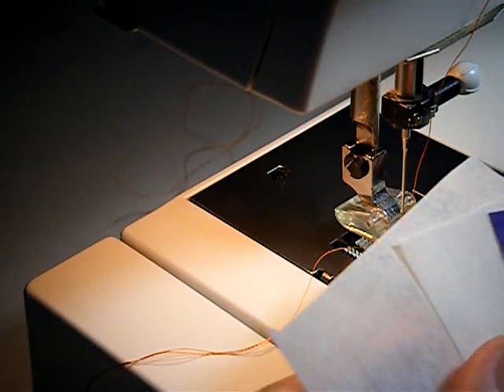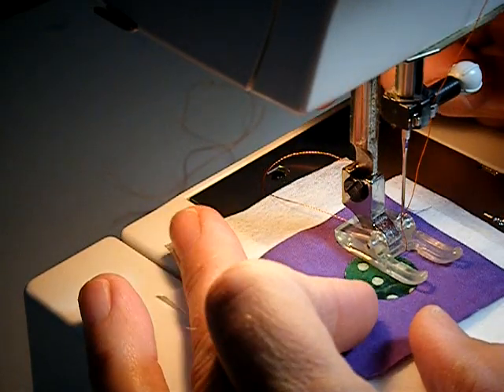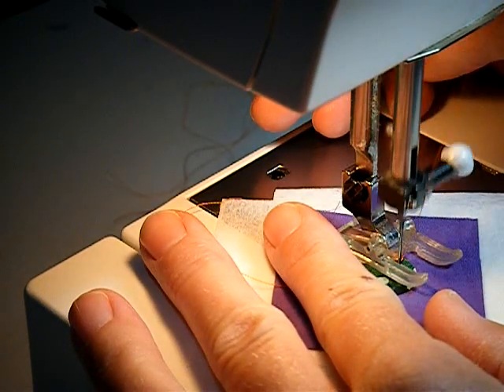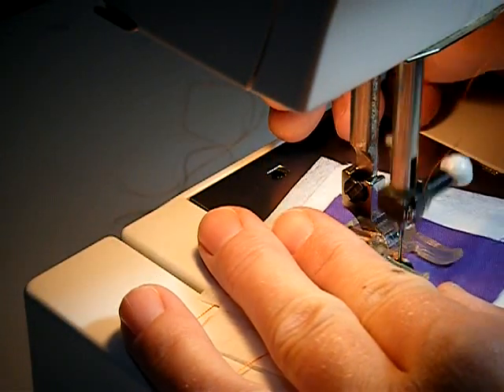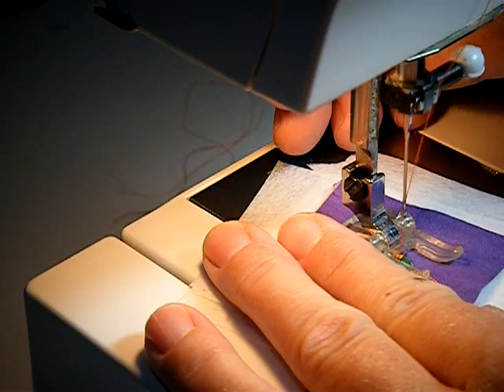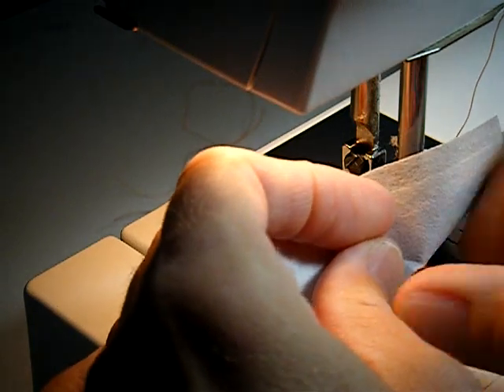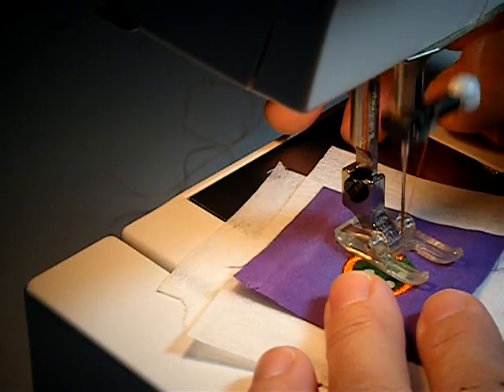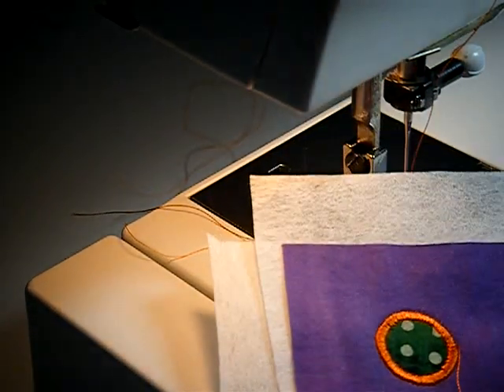satin stitch circle.MP4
How to satin stitch a small diameter circle, as seen on Little Cities,